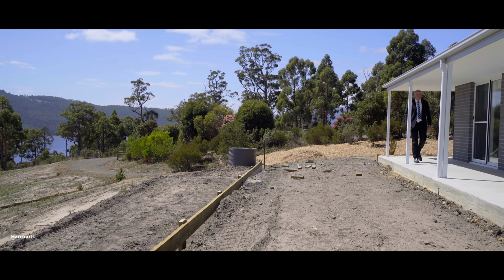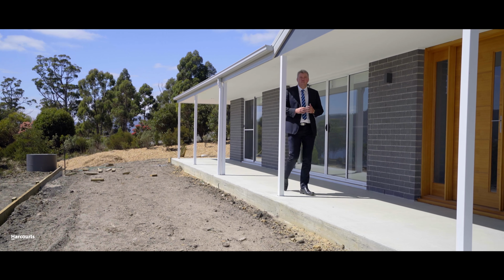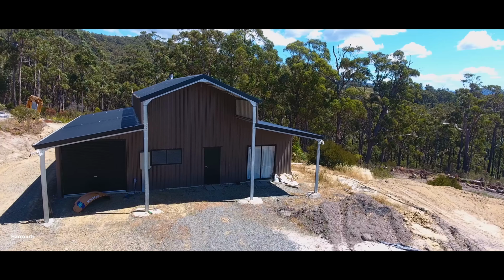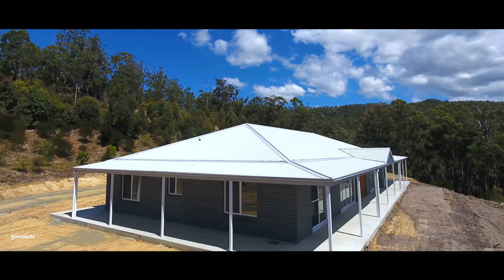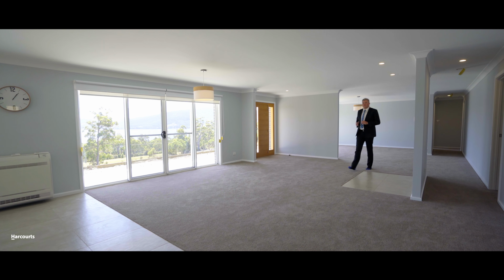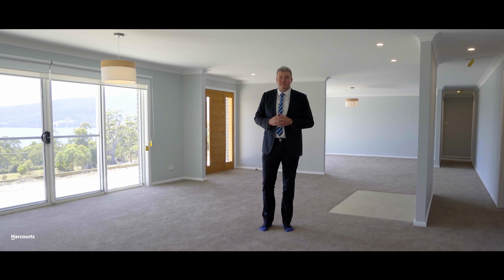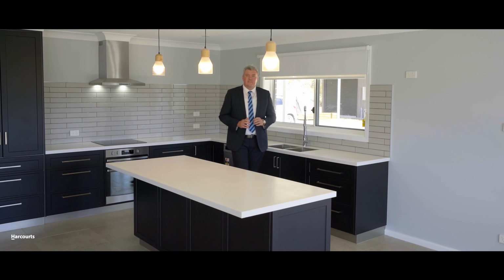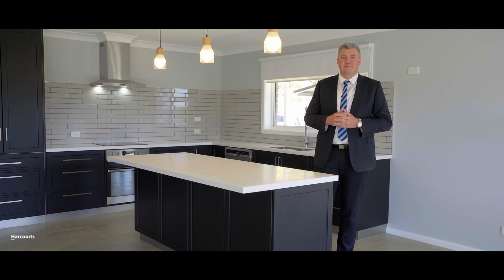Nick Bond presents 12 Swifts Road SURGES BAY